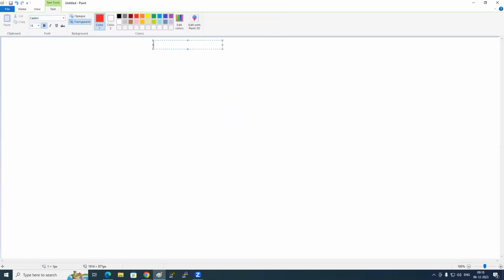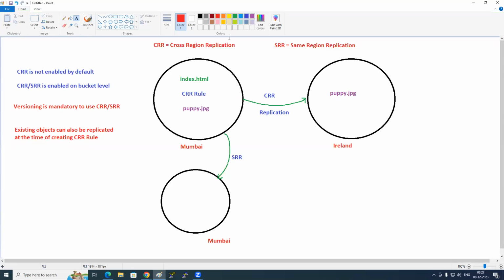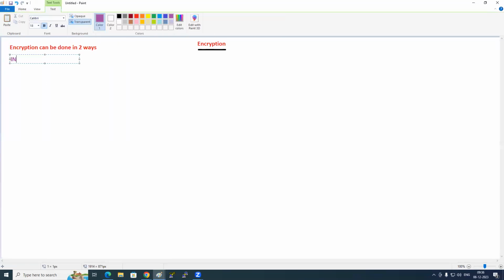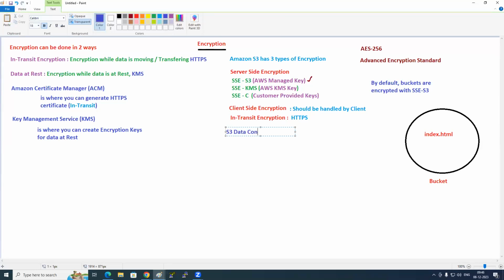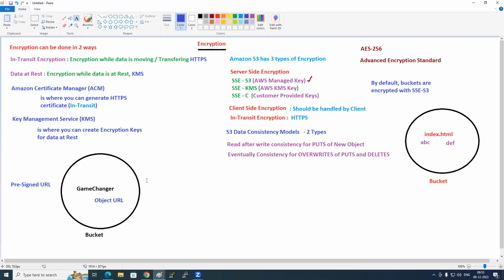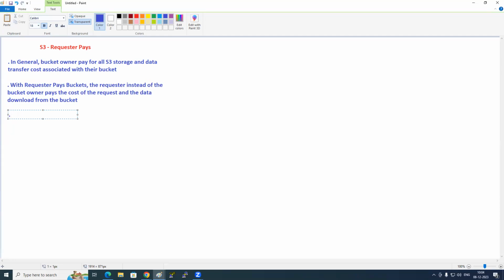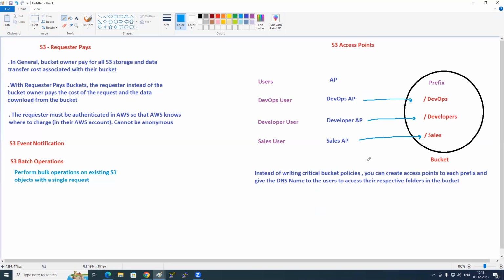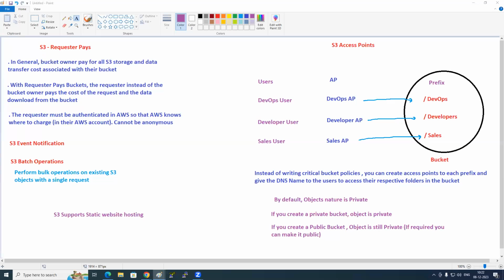AWS COURSE SESSION 38